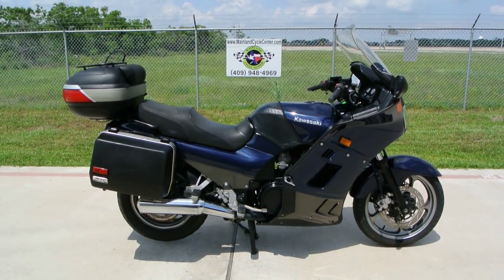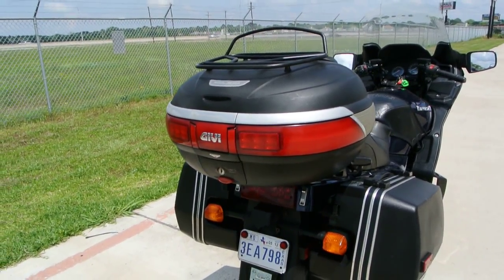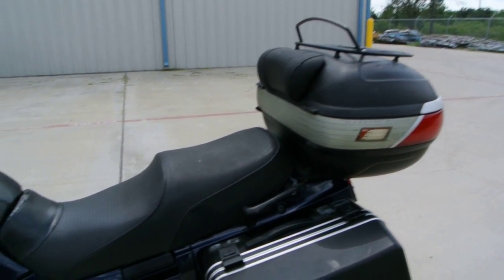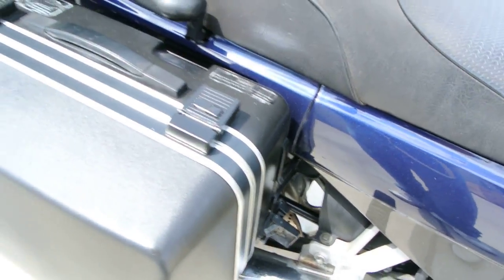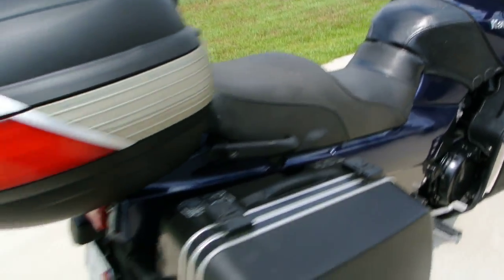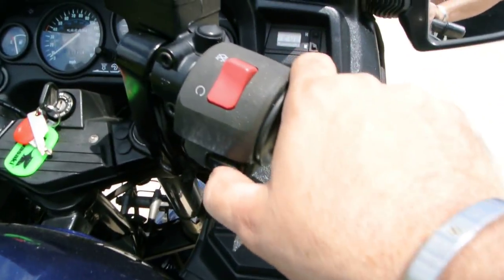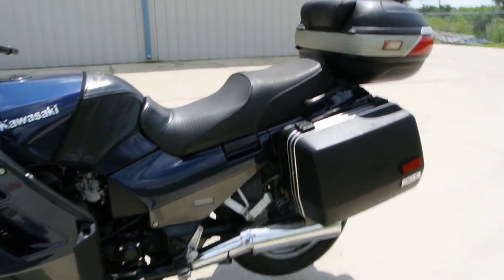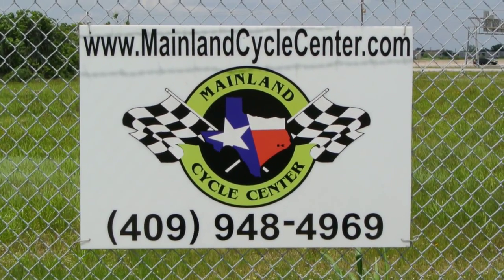2006 Kawasaki Concours 1000 ZG1000: Overview, Review and Walk Around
This Concours has been sold! Thank you. Please enjoy Mainland Cycle Center's overview of this preowned 2006 Kawasaki Concours 1000.